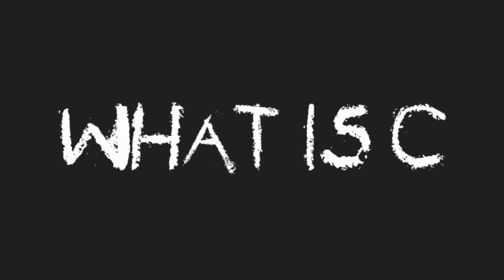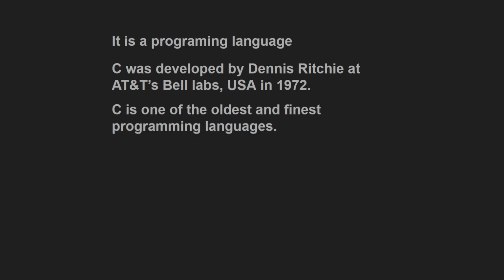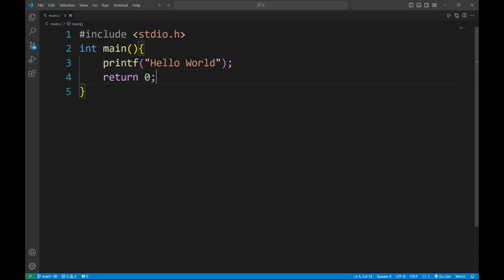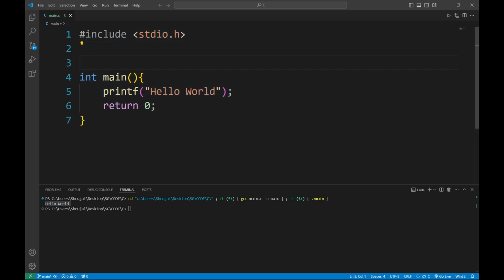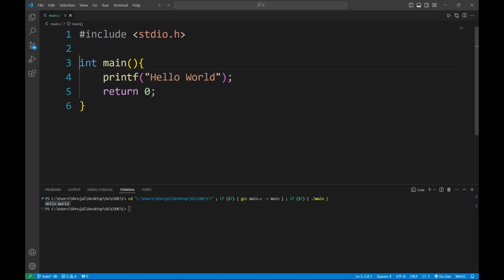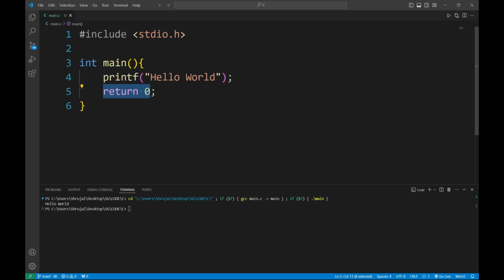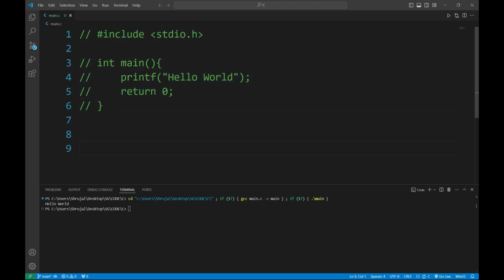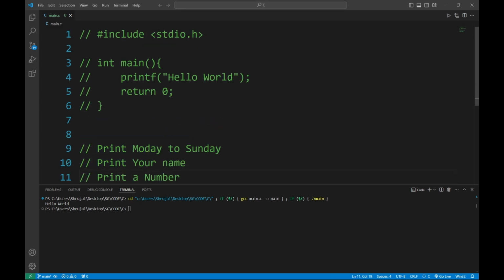DON'T MISS THIS !! | C Programming Basics | Lecture 2: Basics (2024)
Kickstart your C programming journey with Lecture 1 of our 2024 course! In this video, we introduce you to the fundamentals of C language, set up your programming environment, and walk you through writing your very first C program. Perfect for beginners eager to dive into coding!